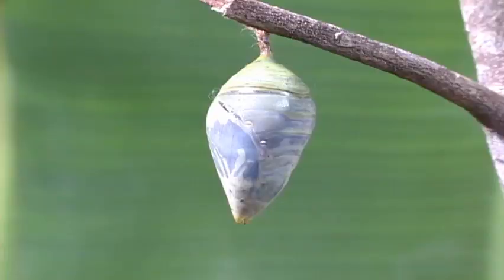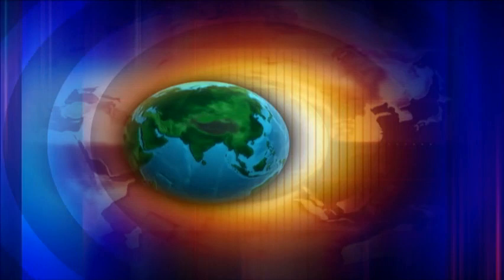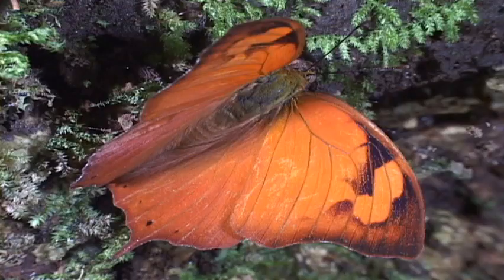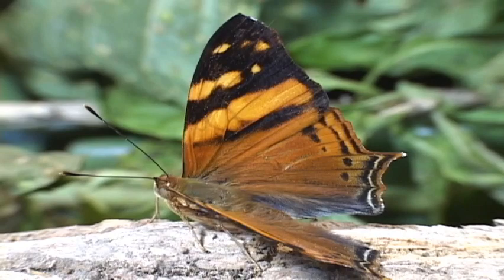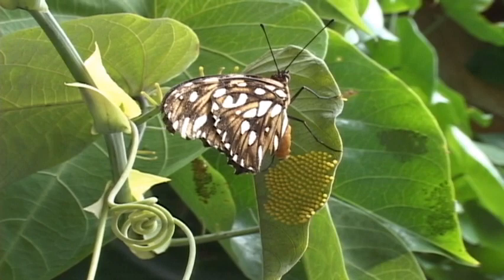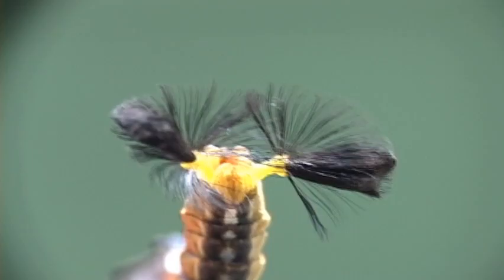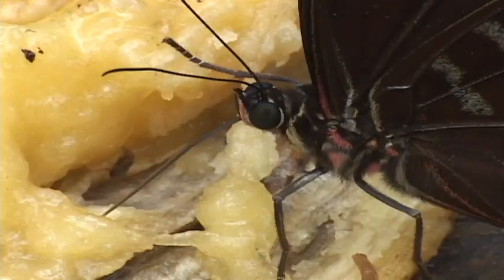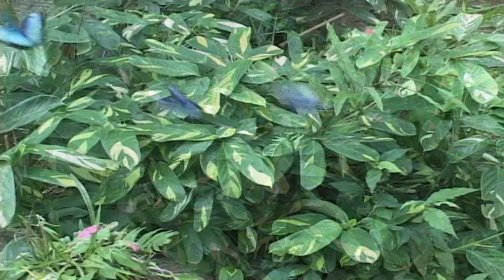Winged Jewels of Costa Rica-An Educational Documentary on Butterflies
This fantasic documentary is loaded with information and gorgeous footage of butterflies, especially the butterflies of Costa Rica. Costa Rica is extraordinary in its butterfly diversity. Here you will learn all about butterflies, their behaviors, life cycle, reproduction, and diversity. Learn many little known facts and marvel at the beauty of these winged jewels.